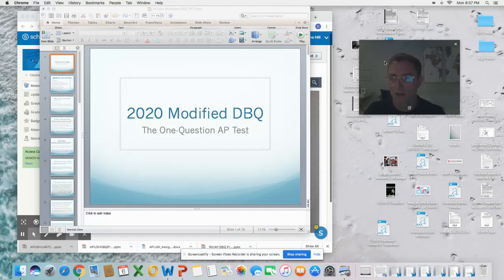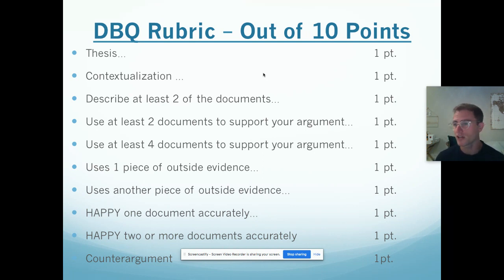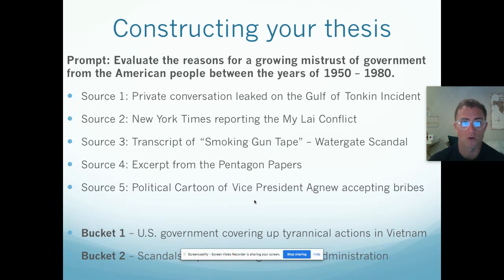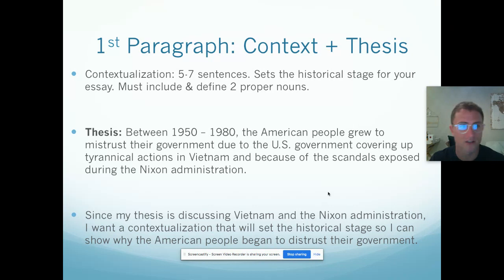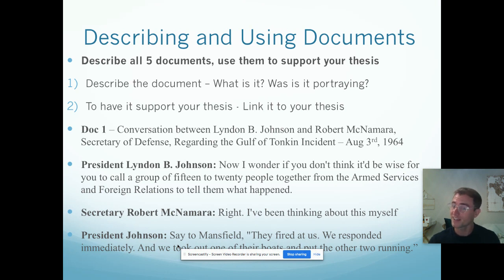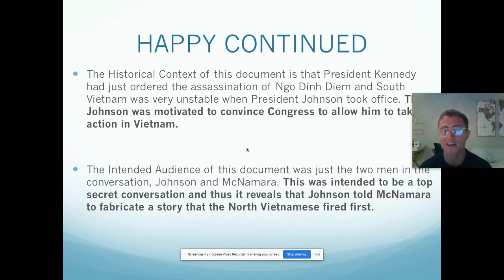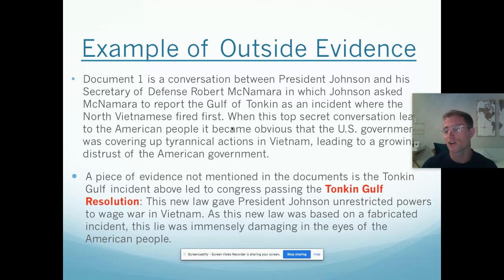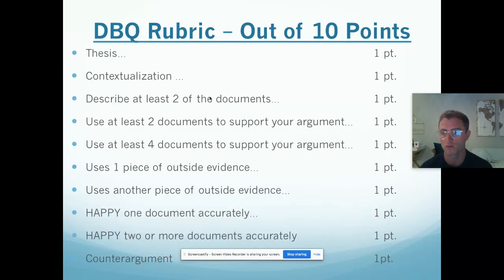Untitled: Apr 6, 2020 9:23 PM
Breakdown of the 2020 Modified DBQ AP Test